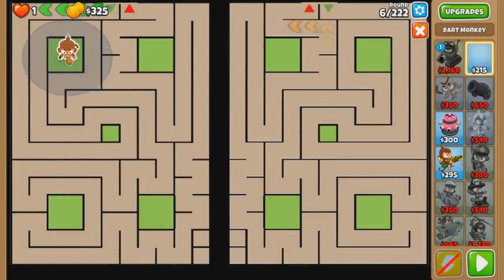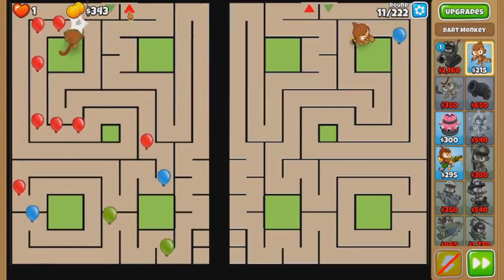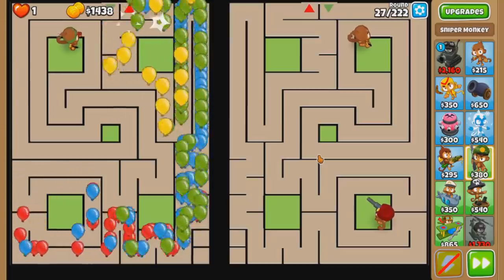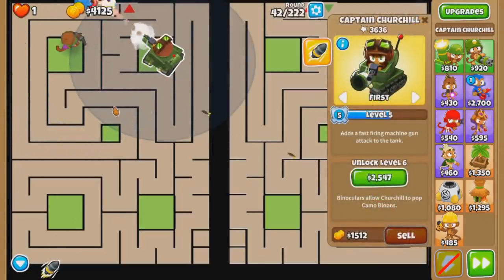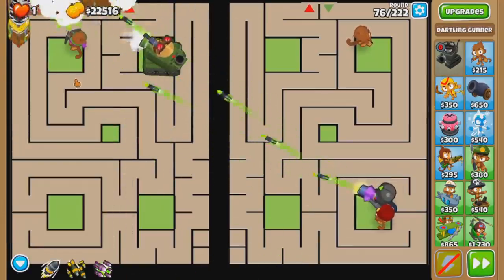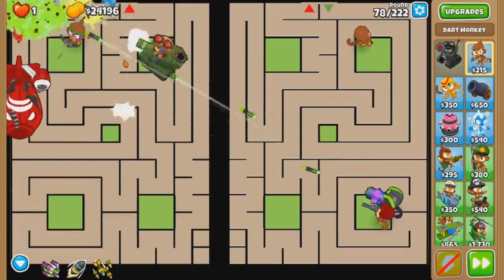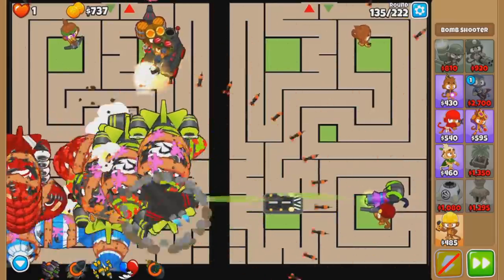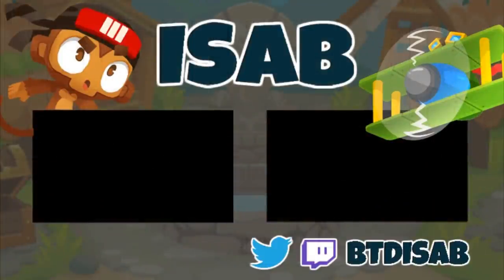This Is The LONGEST MAP In Bloons TD 6... (LABYRINTH Map)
This Is The LONGEST MAP In Bloons TD 6... - LABYRINTH Map! In BTD6 / Bloons TD 6. Back in the days of Bloons TD Battles mods, I made a ridiculously long map. Now it's been added to BTD6 in the form of a map mod for my enjoyment! Check out this classic map as I attempt to go as far as I can in half cash CHIMPS mode.

Thanks to TheKNEE13 for creating this mod!